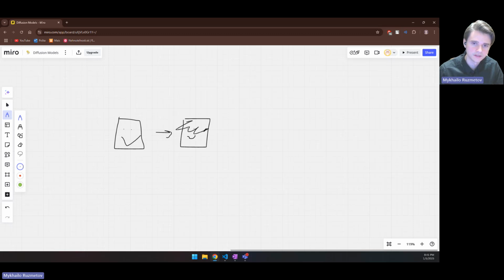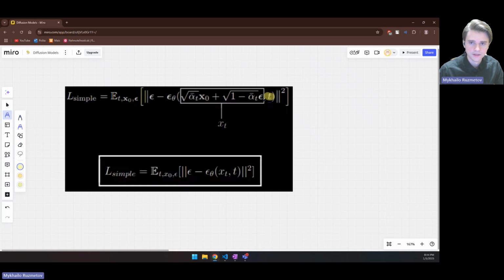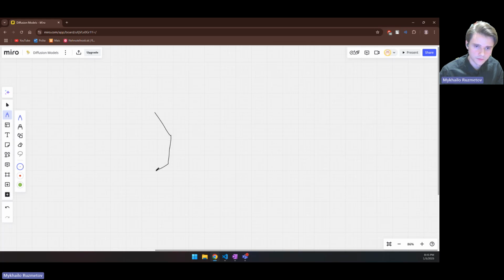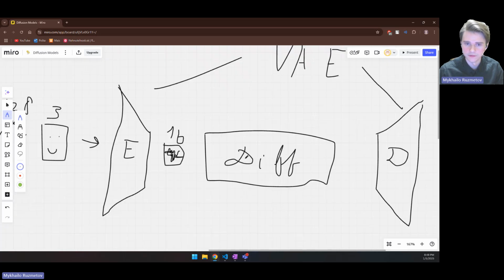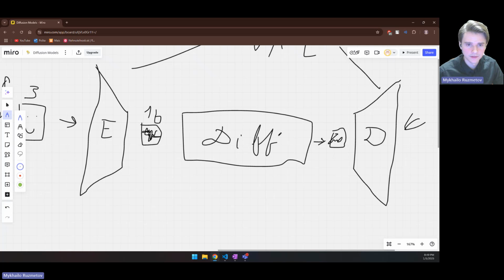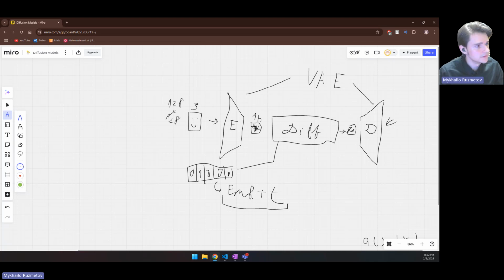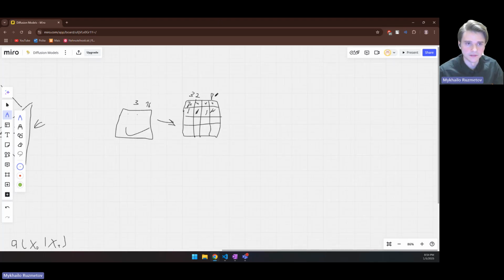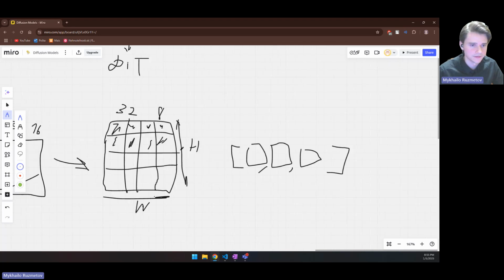Diffusion Network Explained